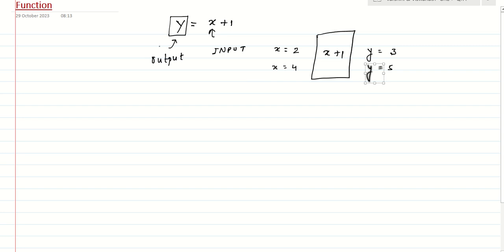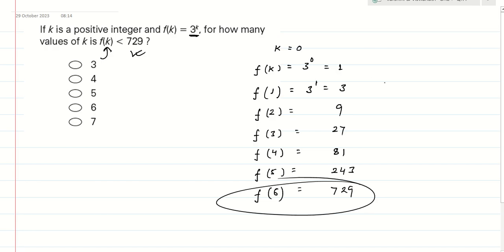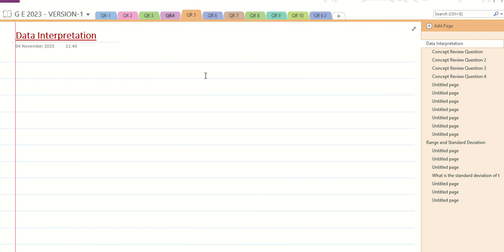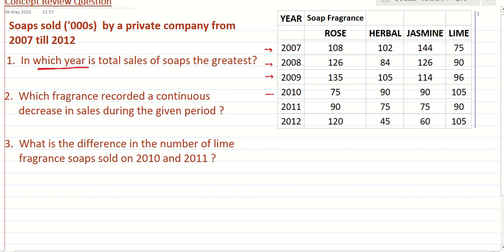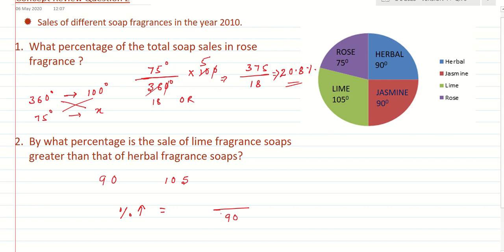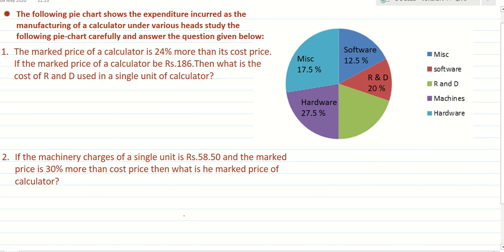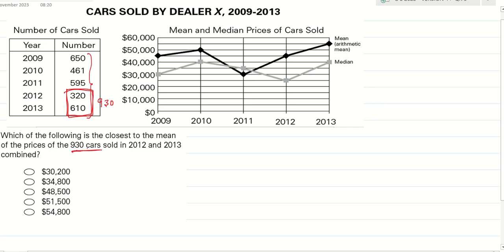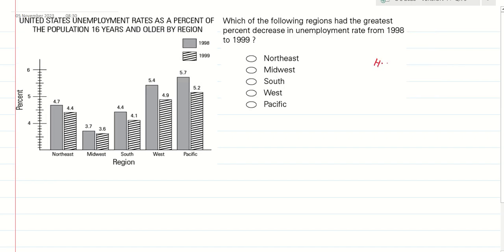Functions: GRE/GMAT/SAT /CAMPUS PLACEMENT- Tricks ||Avoid Common Errors|Easy Strategies!